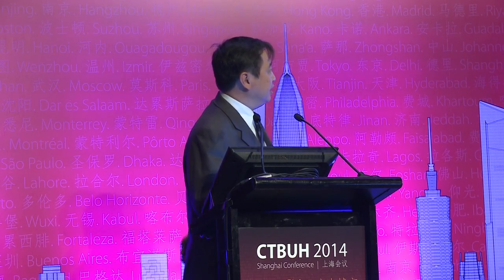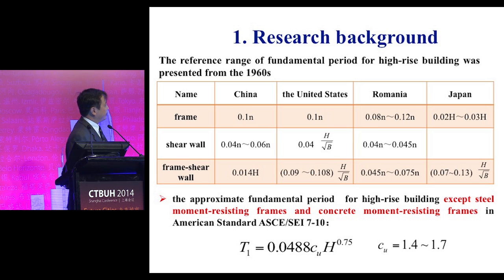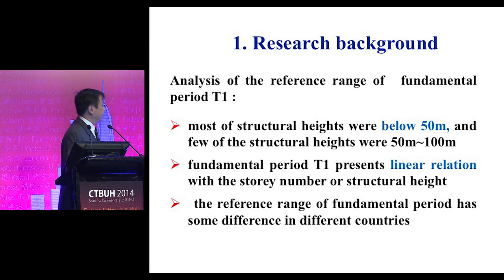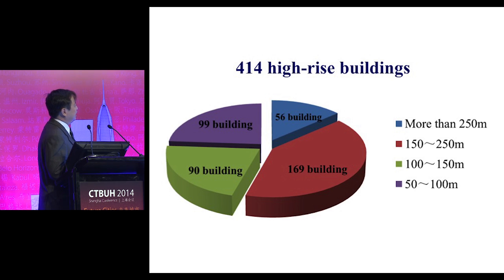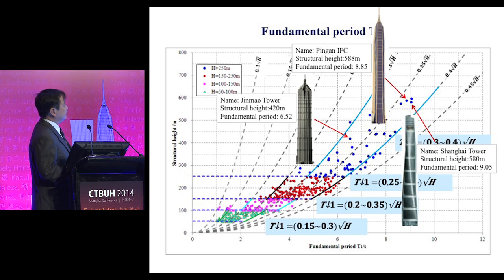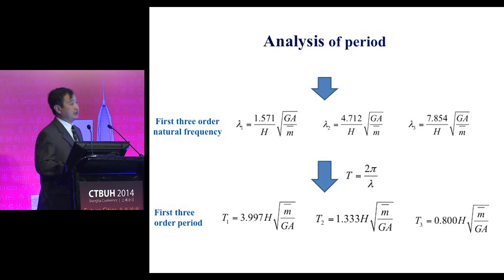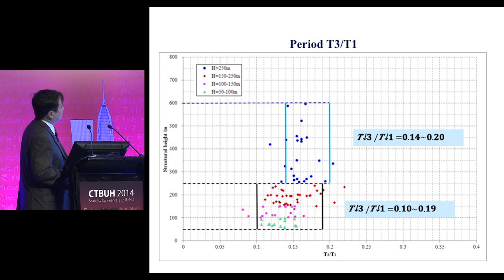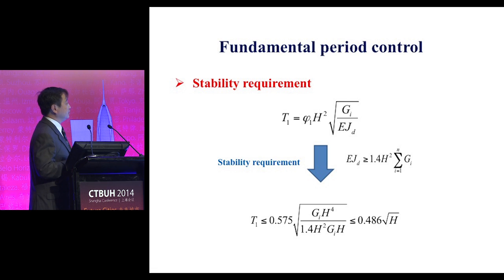CTBUH 2014 Shanghai Conference - Congzhen Xiao, "Between Periods and Structural Heights"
September 16, 2014. Shanghai, China. Congzhen Xiao, of China Academy of Building Research, presents at the 2014 Shanghai Conference Technical Workshop 2 on "Relationship Between Periods and Structural Heights"